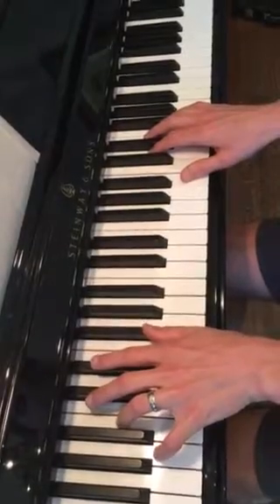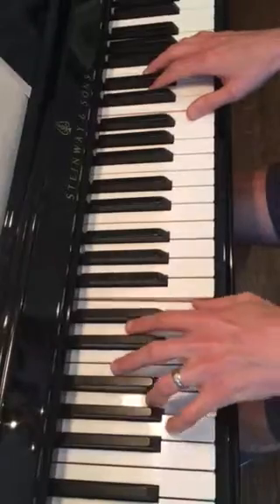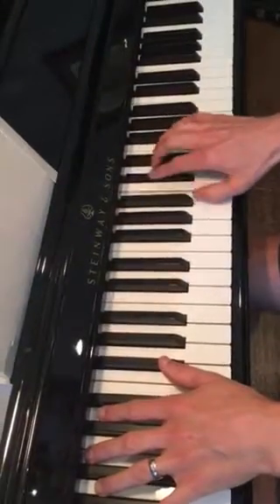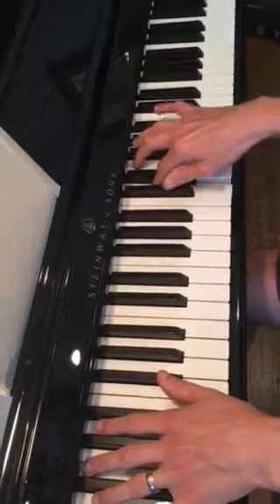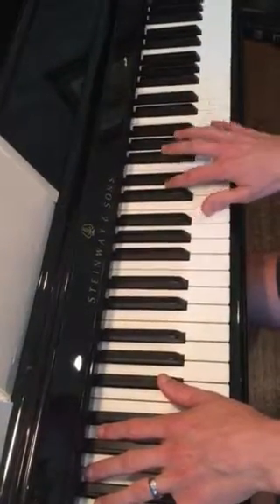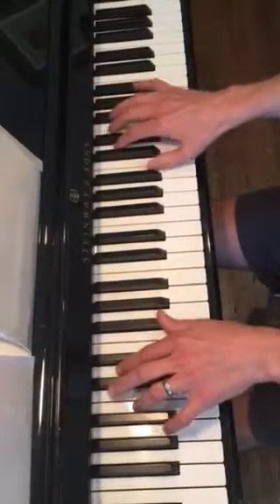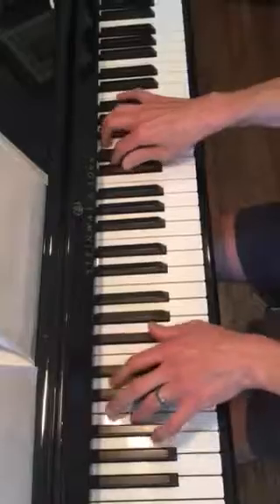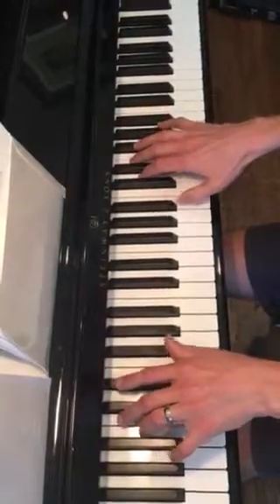Because the Night piano intro